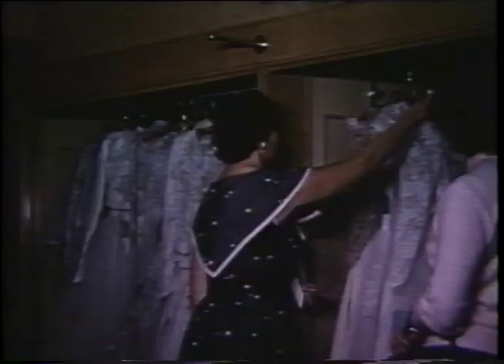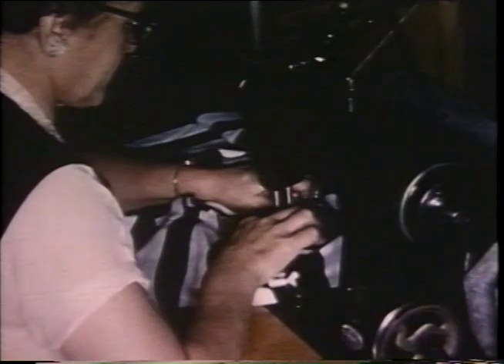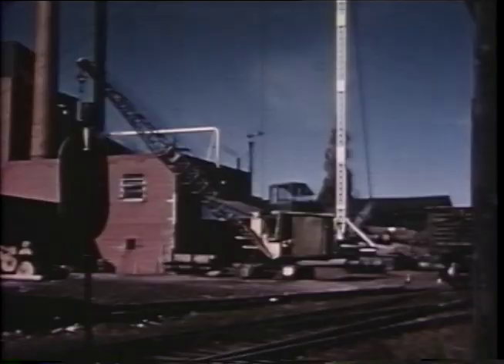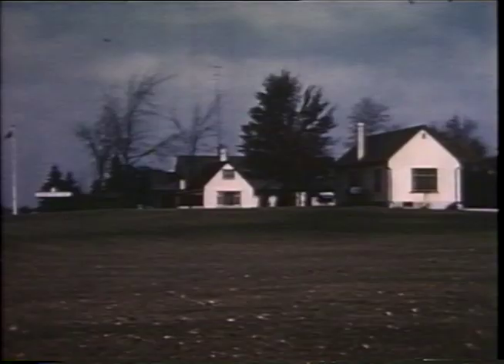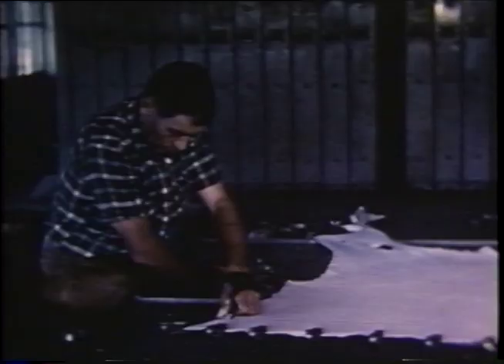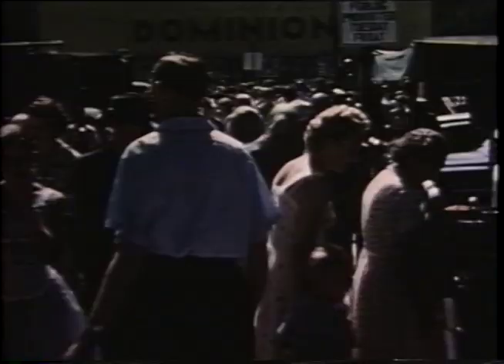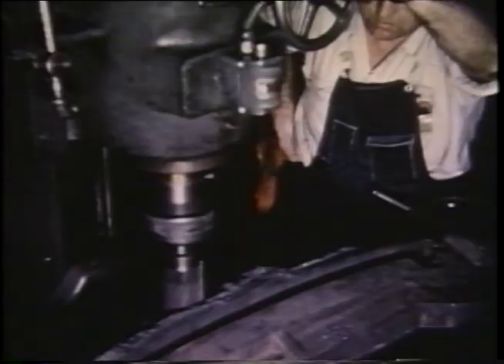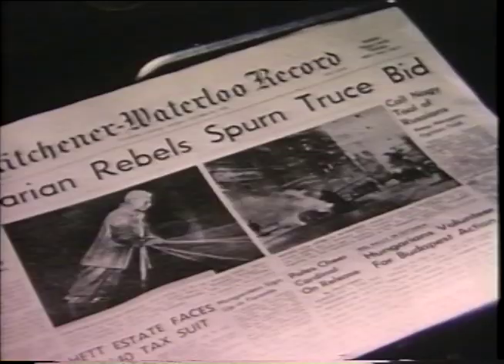Kitchener Promotional Film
From my archive.  Not sure on exact date.  Incredible collection of the way things were and used to be around Kitchener Ontario Canada.